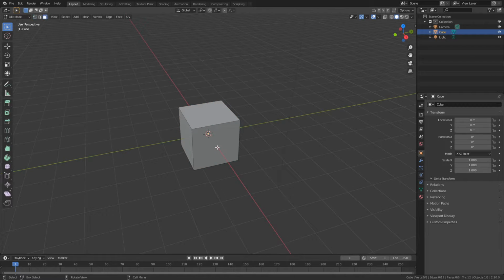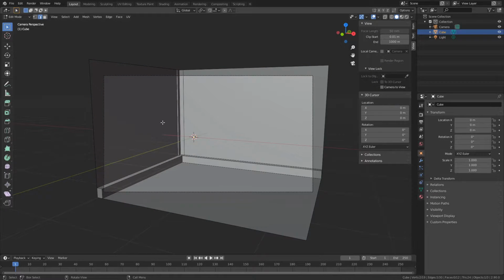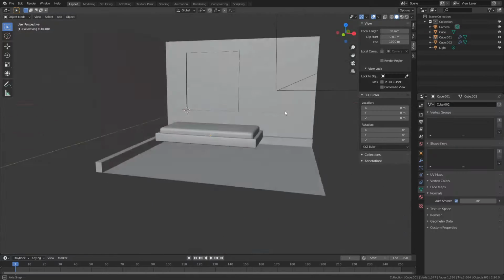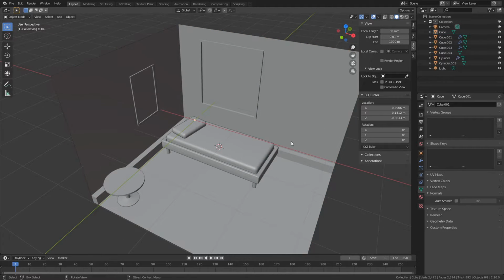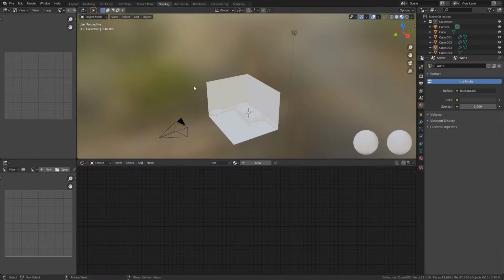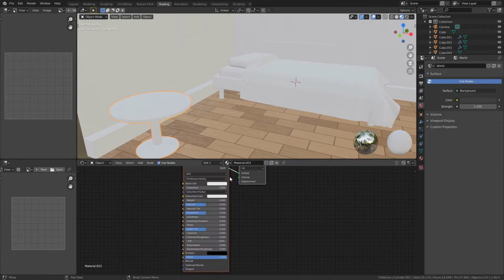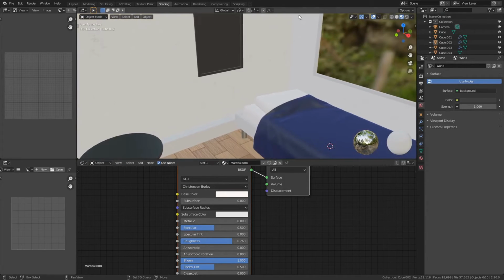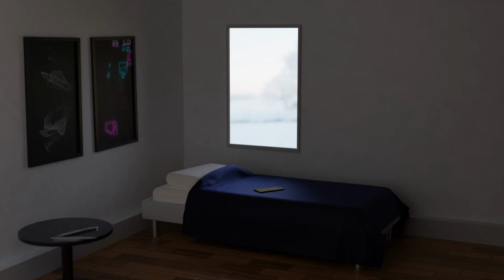Bedroom Scene Rendered in Blender | 004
In this video, I create a very simple bedroom scene in Blender. This was one of my first times creating an interior and I really enjoyed it. Filling the room with props and creating the sheets for the bed were especially challenging. Sorry I sound so tired in the video lol.

You guys have no idea how much your support means to me.